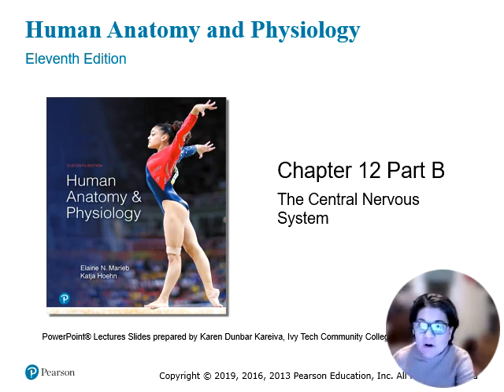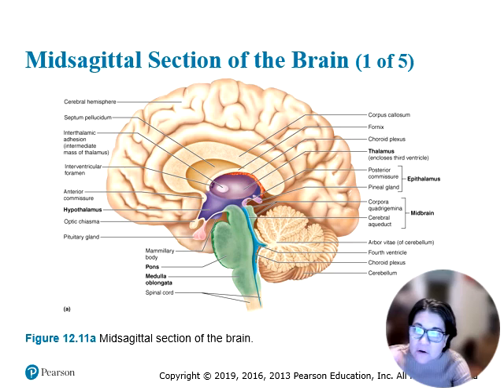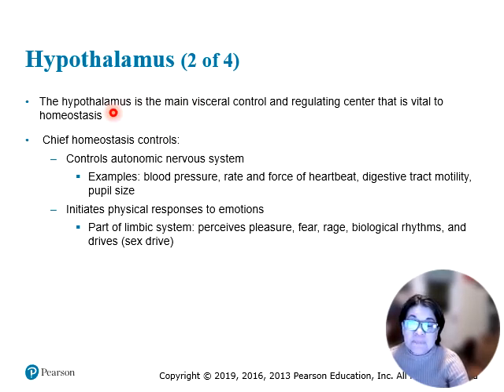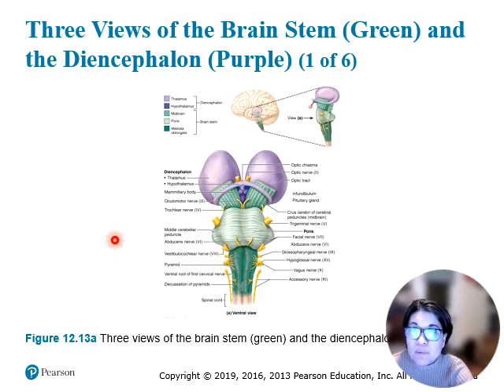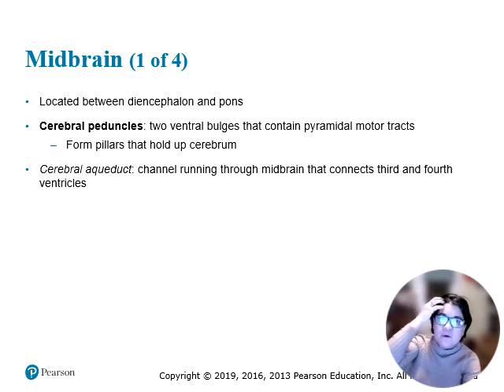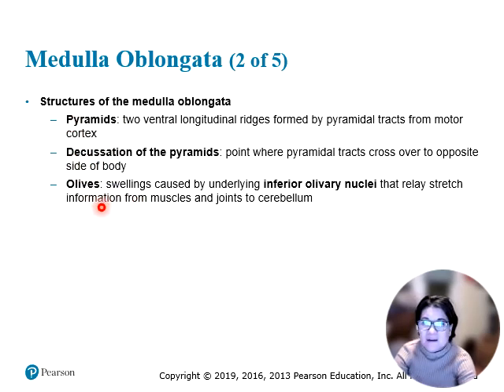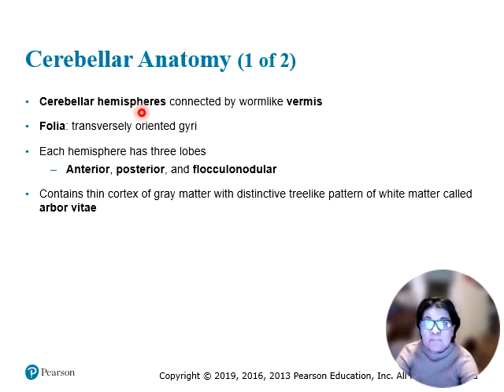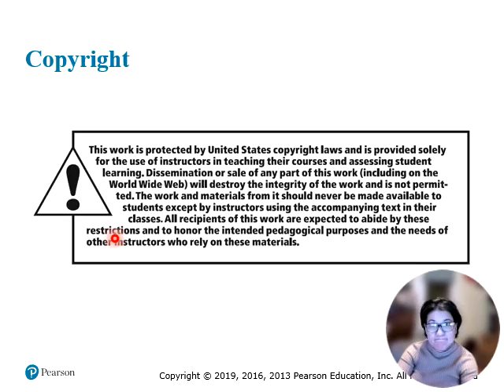BIOH 201 Ch. 12B Rost